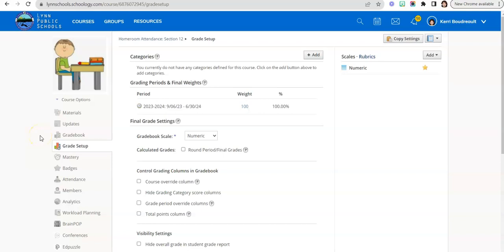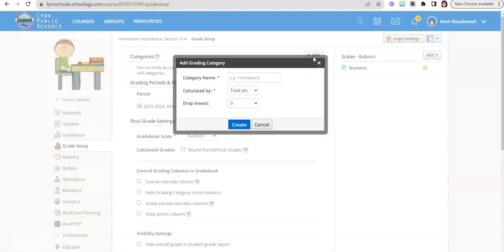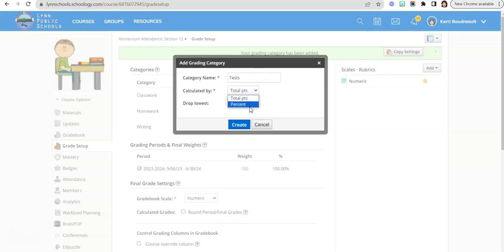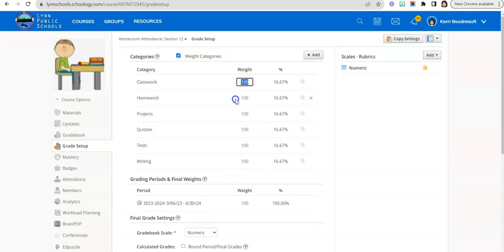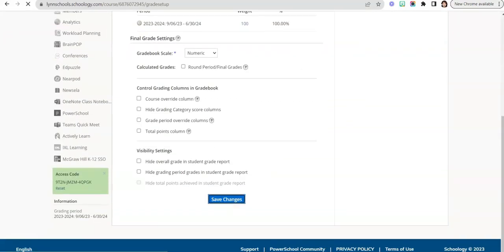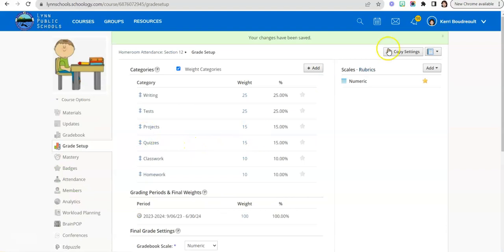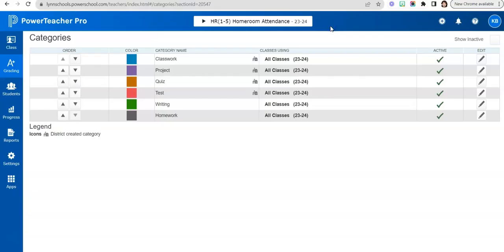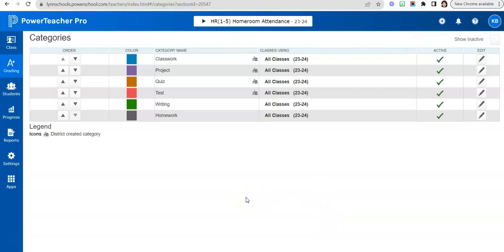Schoology and Power School Grade Setup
Guide to setting up gradebook in Schoology and Power School for LPS teachers.